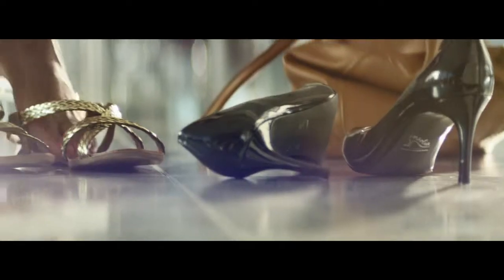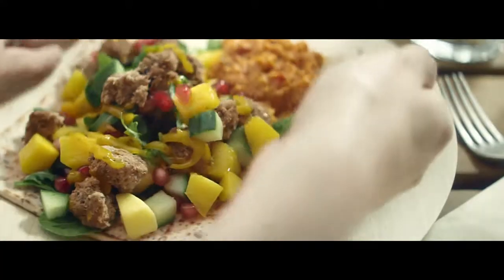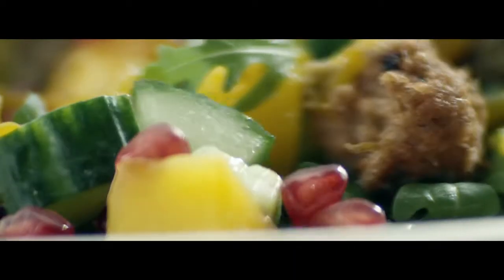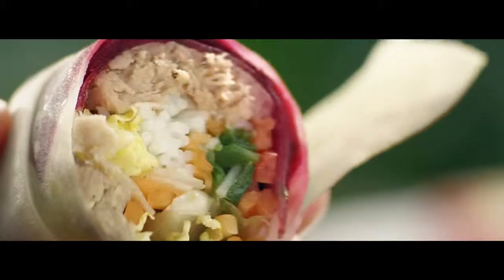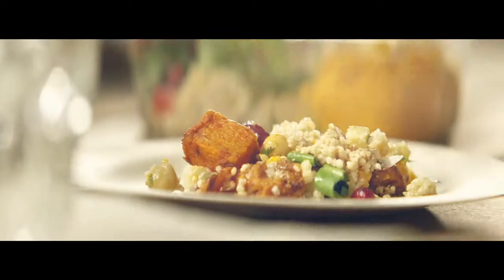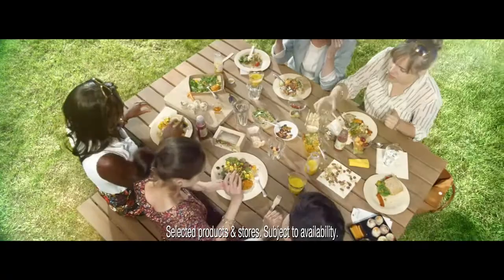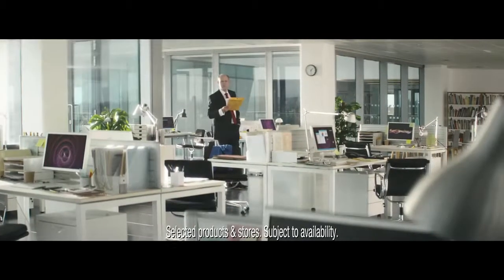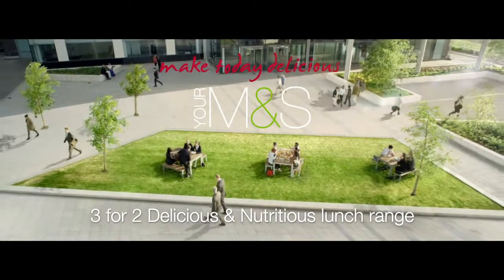Make Lunch Delicious